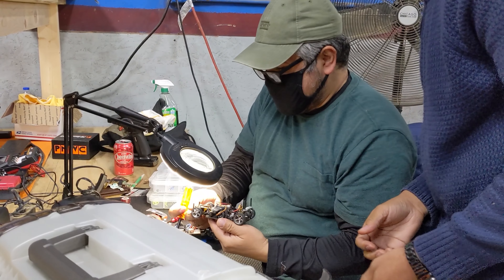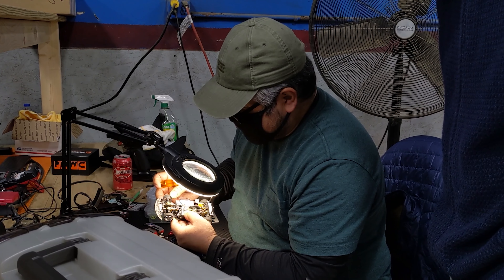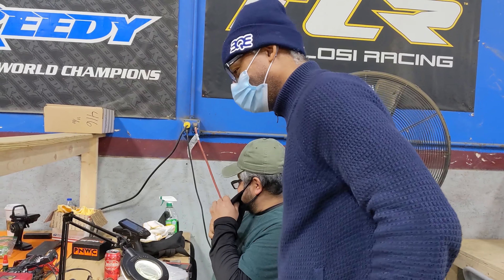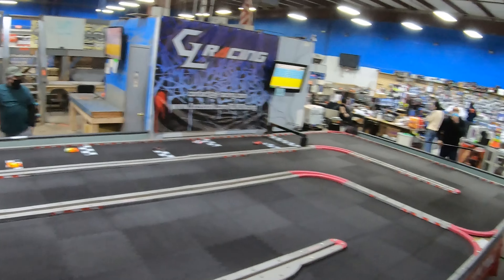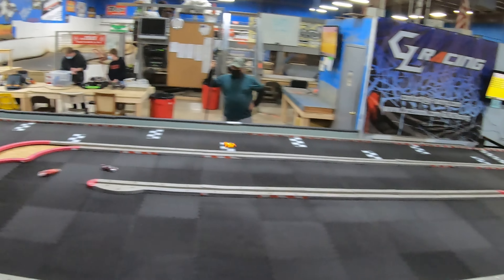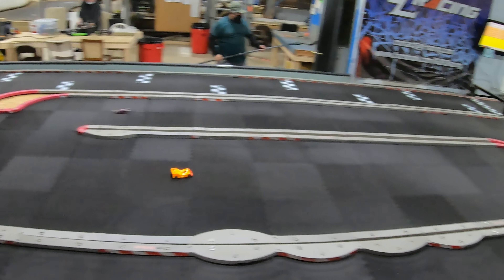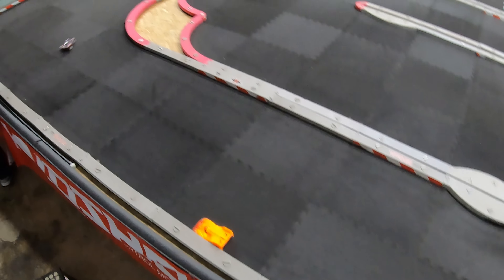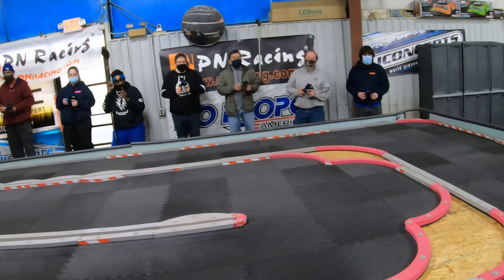Adventures in Mini-Z racing. Atomic BZ3 AWD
Here is my first full mini-z video. I'm still working on making these videos more interesting. I have a Atomic BZ3 AWD that I'm running in this video. I bought it used off someone else and without a full tear down it may be too much for me bother dealing with. We'll see. I have more tuning to do!